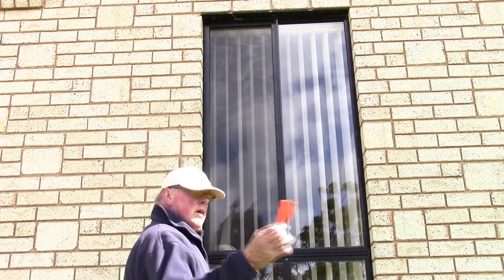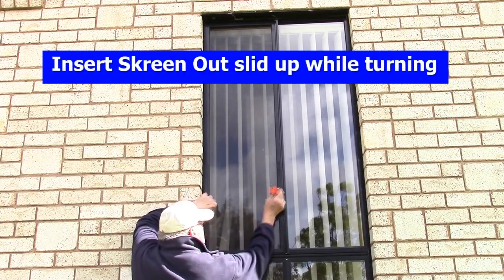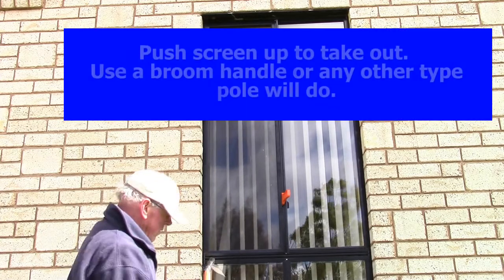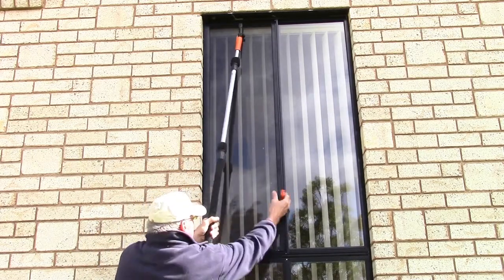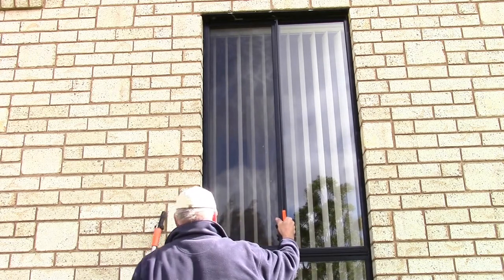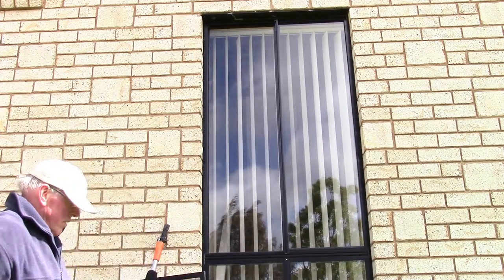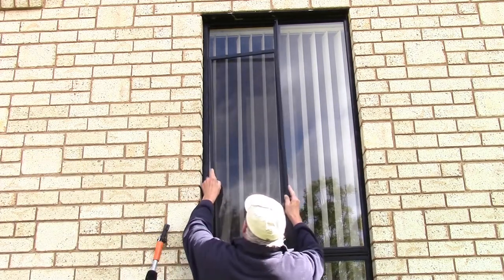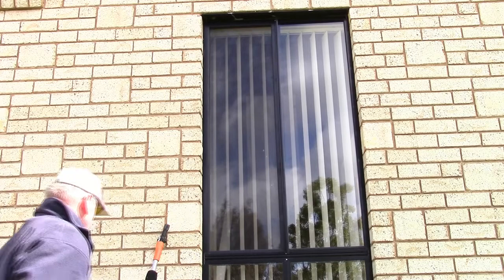WINDOW CLEANING ✅REMOVING HIGH FLY SCREENS FROM WINDOWS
This will show you an easy way to push screen up so to pull the screen out window. Using Skreen Out removal tool.

cleaning window screens